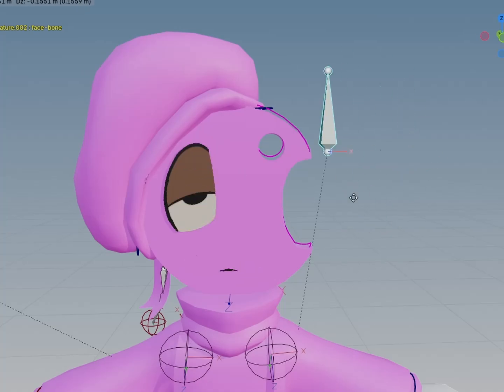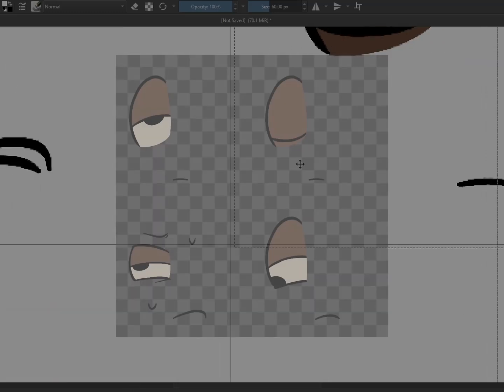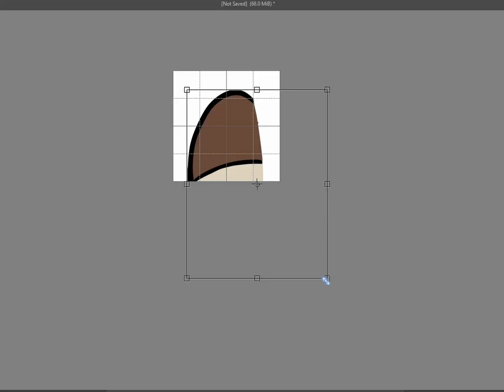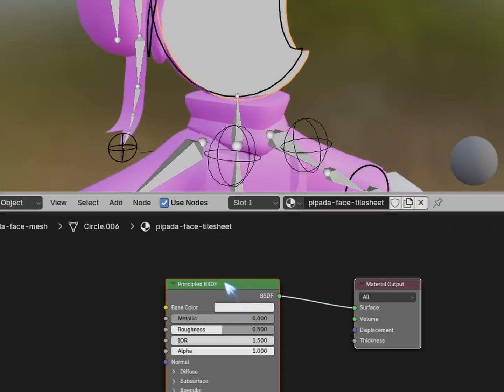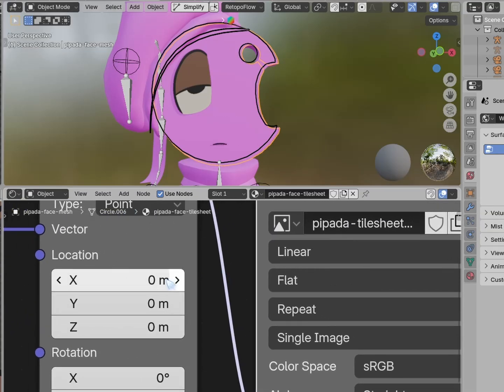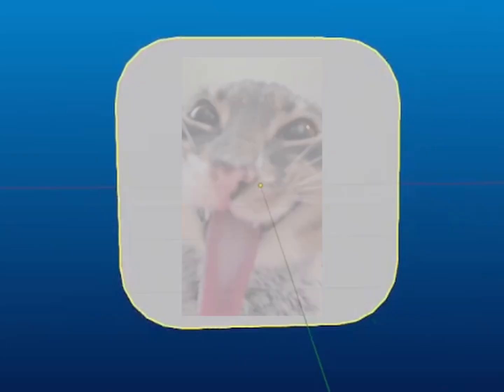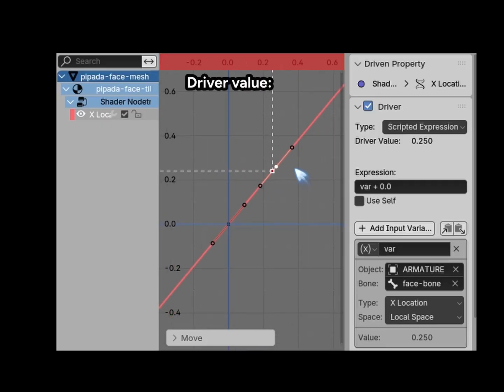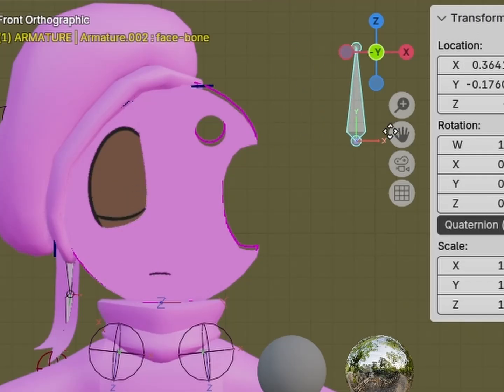How to create a simple 2D face swap rig in Blender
forgot to mention this, I did not make this model. It was made by juans_boring_life_

I sounded so mad at the beginning. lmao
I like the subtle bitcrush effect i added over my voice over, it makes it sound less generic. Hopefully you can hear my voice just fine, but if not then turn on subtitles!

Sorry if this video feels kind of rushed but I mainly put this out here for a few devs I was working with. They were having trouble setting up face controls for character renders.

FF13-2: Shadow of Valhalla
Parasite Eve 2: MIST
The 3rd Birthday: Angel's Time
The 3rd Birthday: Arriving Home